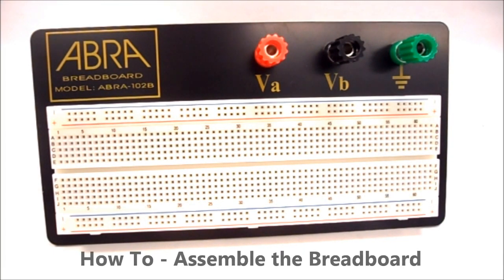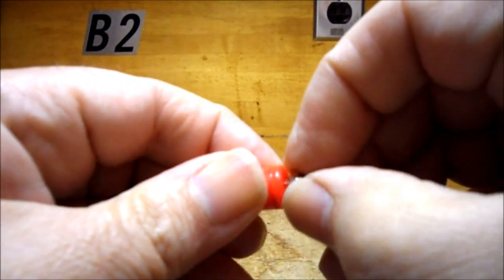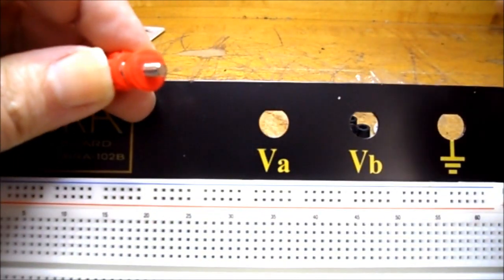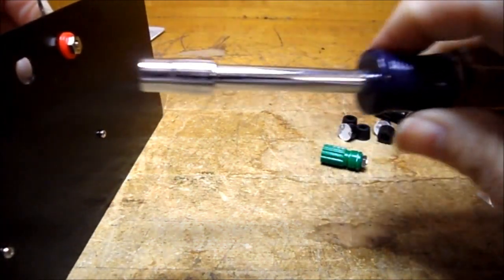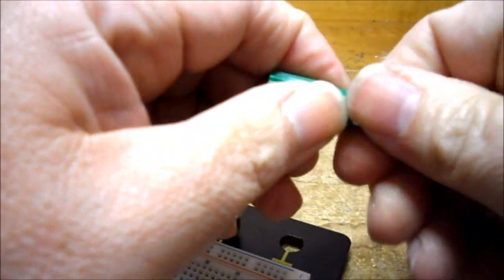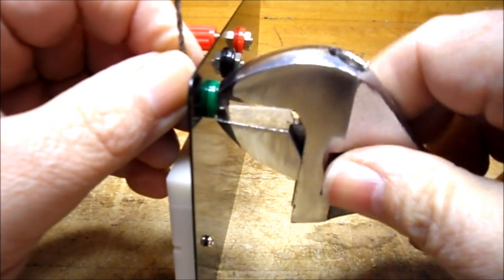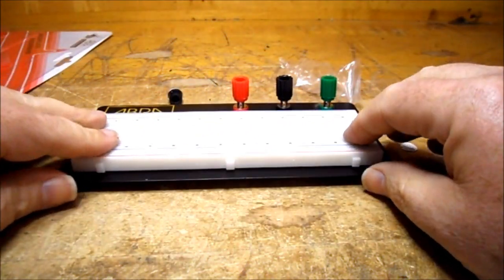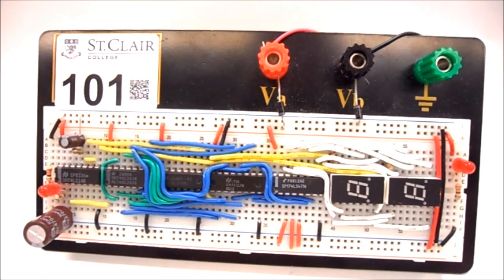How To Assemble -The ABRA Breadboard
This is the ABRA-102B Mounted Breadboard from abra-electronics.com, this video will show you how to mount the binding posts and the location to stick the feet. This is for students who have never used a tool before.

Note: This is not a how to wire your breadboard.